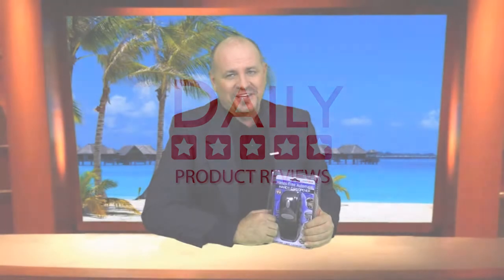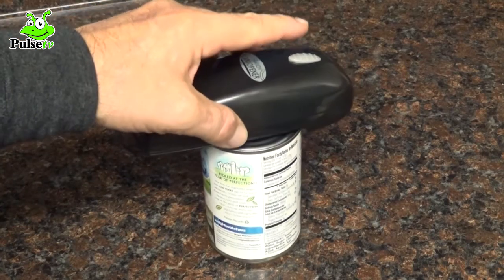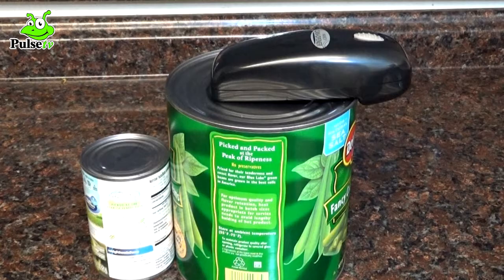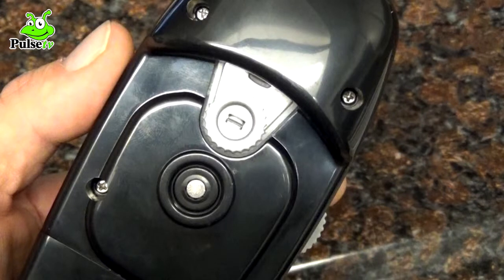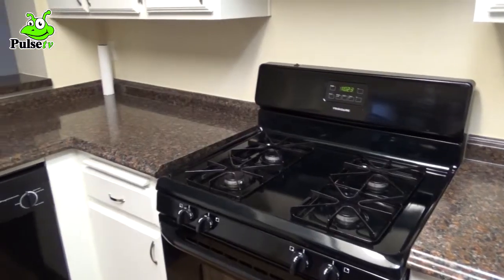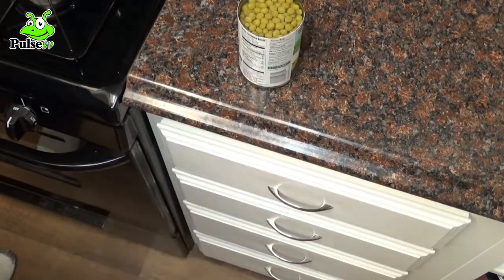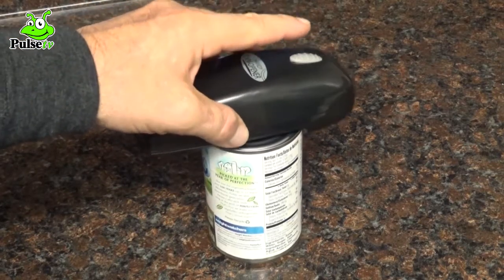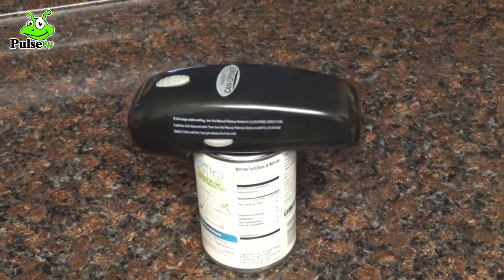Can Opener Product Review - Brandon Shephard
Available at Pulse TV
Can Opener Product Review

Open ANY can practically hands-free in seconds! Small, medium, or large size can, The Handy Can Opener opens it easily and safely… no more sharp edges.

It’s so EASY to use… just place The Handy Can Opener on the can, push and hold the button until it starts to move… let go and it will open shortly… That easy!

You’ll love how it can store in any drawer. No more taking up counter space.

Features a safety mode… will only turn on when touching a can. So it’s safe for kids to operate

Features:
– Available in Black or Red
– Fast and easy way to open cans safely and efficiently
– Opener “walks” around can and then shuts off automatically
– Safely cuts from the side of the can, leaving no sharp edges
– Safety Feature – Only Turns On When Touching a Can
– Built in Magnet to lift lid off can
– Powered by 2 AA ALKALINE Batteries (Not Included)